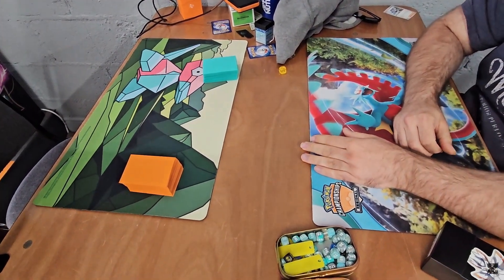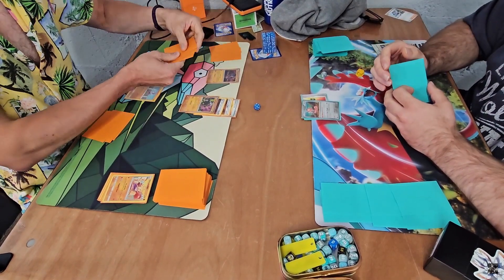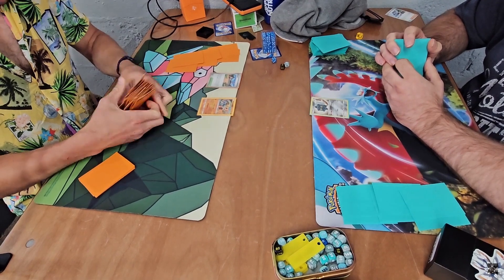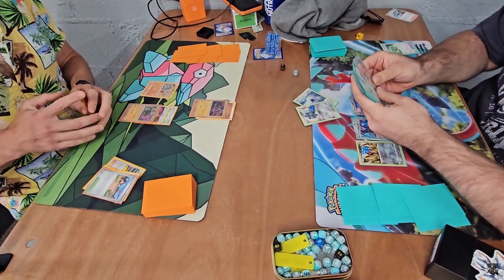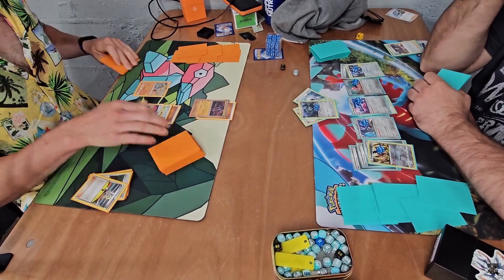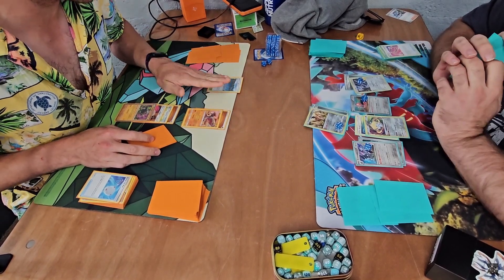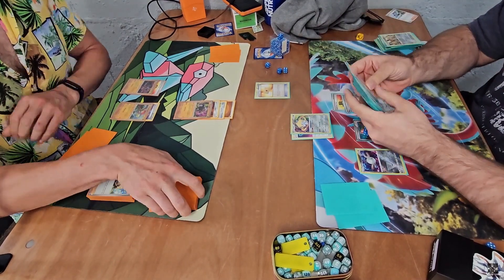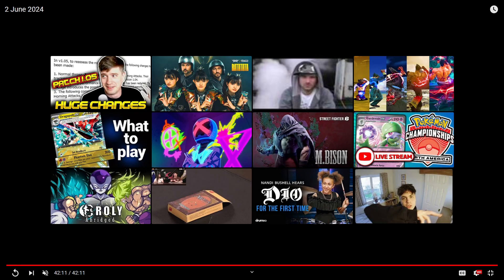GLC Live Gameplay! Danny (DannyMatrix) vs. Trevor! Fighting vs. Metal COMMENTARY